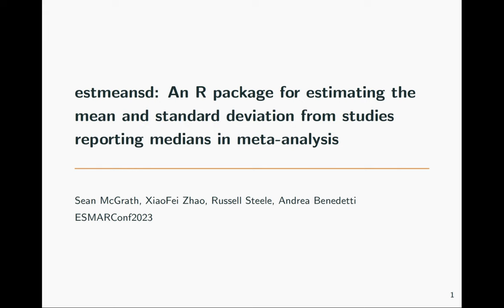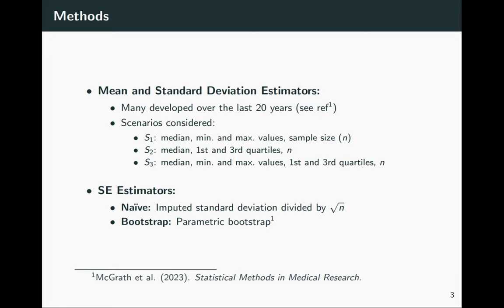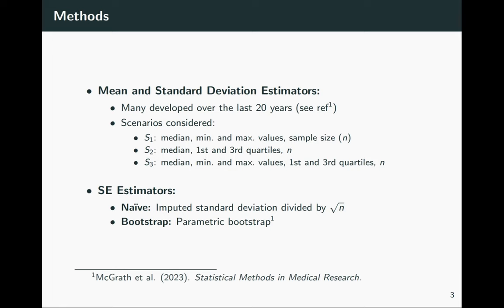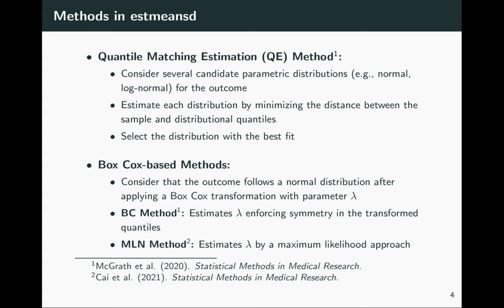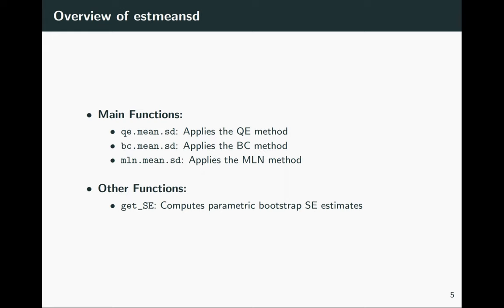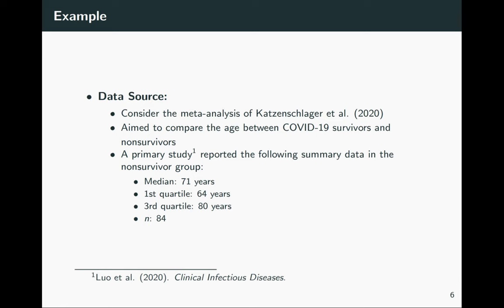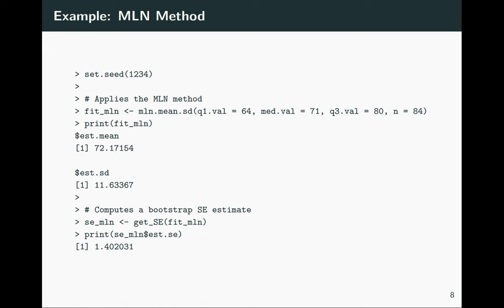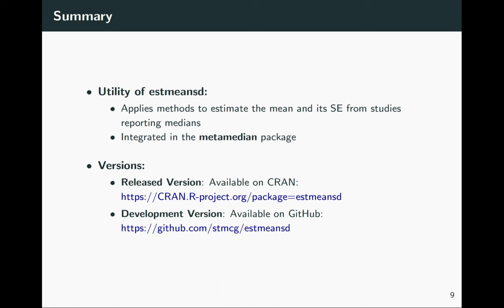ESMARConf2023: {estmeansd} tutorial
Presenter: Sean McGrath
Authors: McGrath, Sean; Zhao, XiaoFei; Steele, Russell; Benedetti, Andrea
Title: estmeansd: An R package for estimating means and standard deviations from studies reporting medians in meta-analysis
Abstract: Standard methods for performing an aggregate data meta-analysis of a continuous outcome often assume that the primary studies report estimates of the mean and standard deviation of the outcome. However, some primary studies may instead report the sample median of the outcome along with other quantiles, such as the first and third quartiles and/or the minimum and maximum values. To address this issue, several statistical methods have been recently developed to estimate the mean and standard deviation of the outcome from the sample median and other quantiles. In this talk, we present the estmeansd R package, which implements several methods for estimating means and standard deviations from studies reporting medians. We describe the key features of the package and apply it on a simple example.